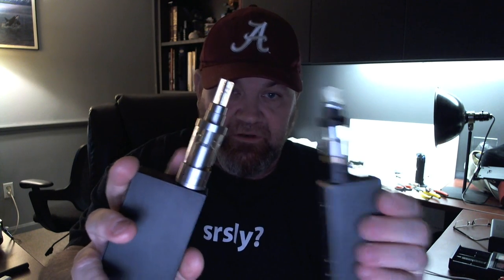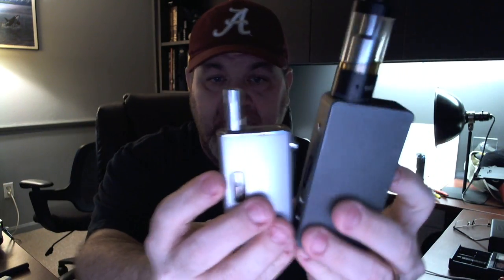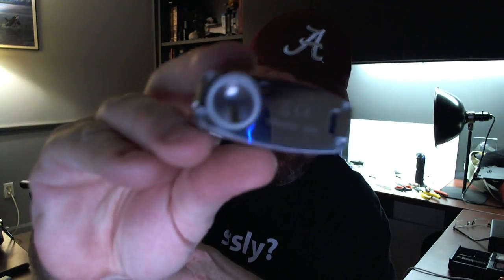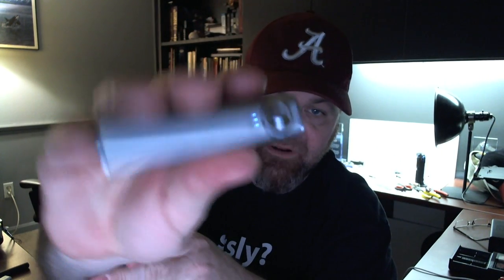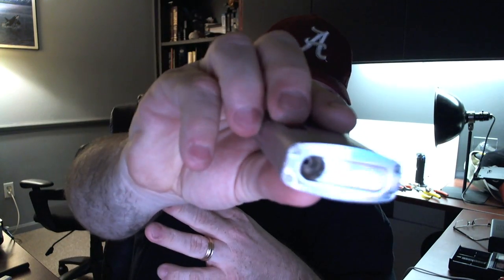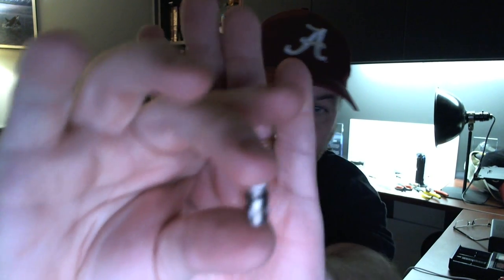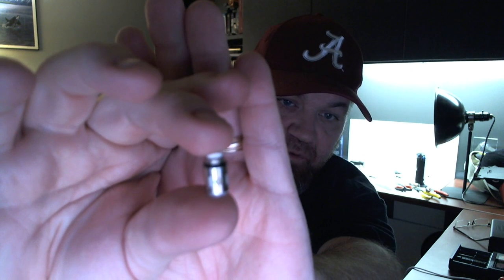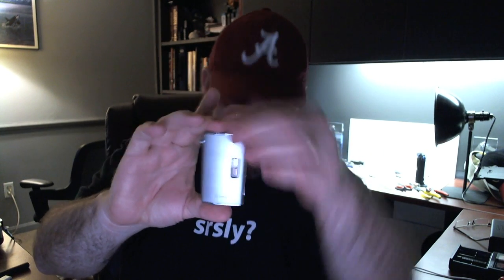Joyetech eGrip Review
A quick review after almost a week of testing. Check out the entire review on myVaporSite.com, complete with comparison photos and battery life results.